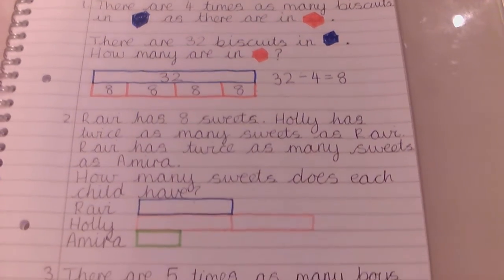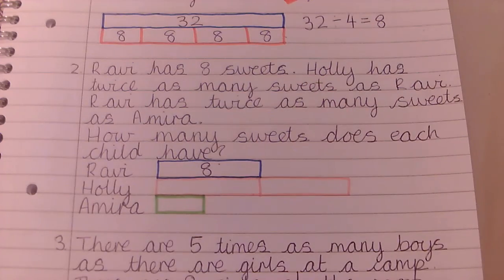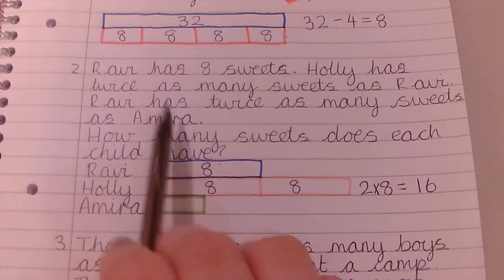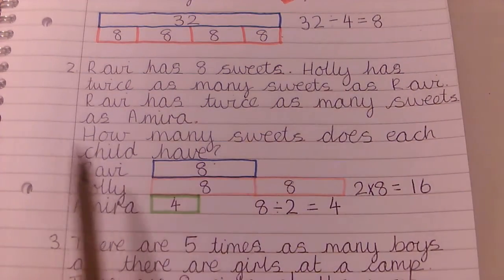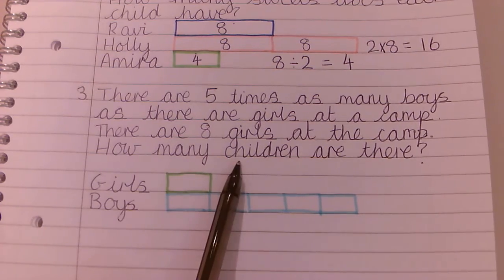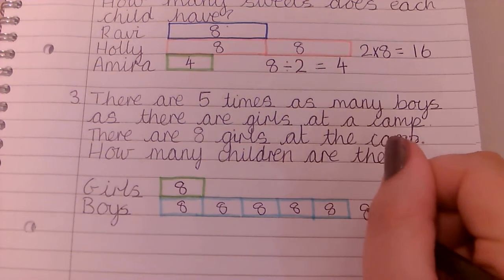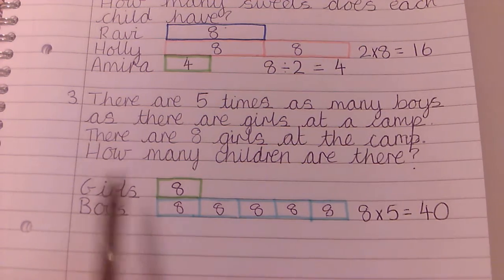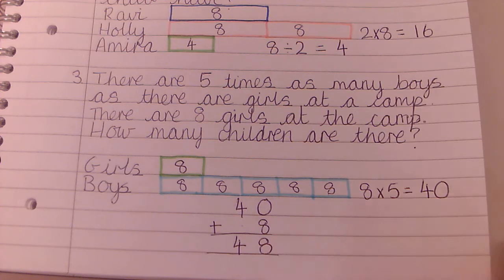Maths 11.05.20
Journal 3.14